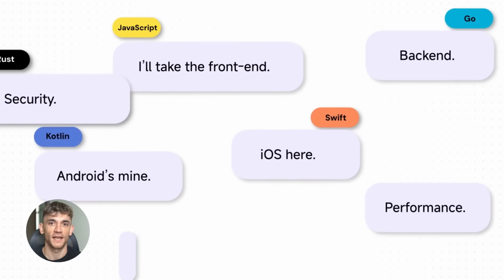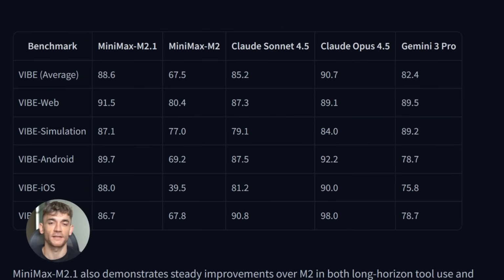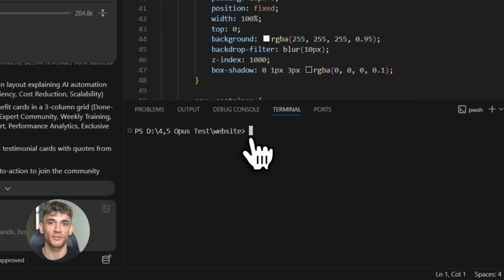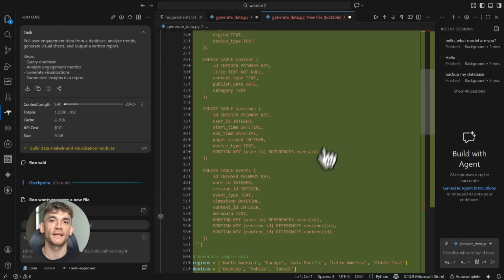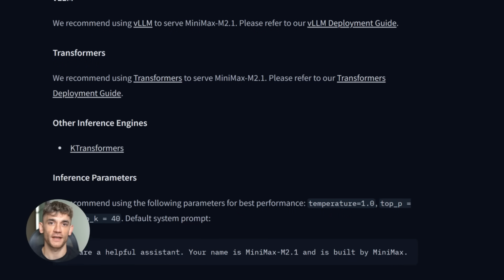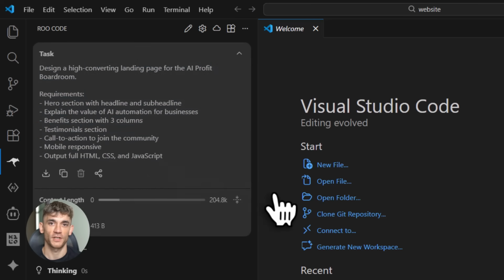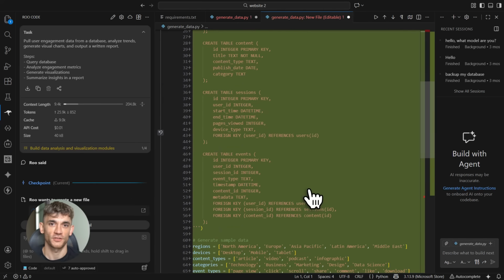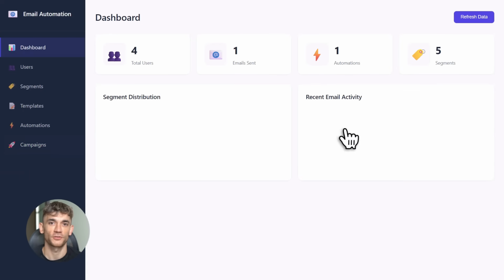NEW Chinese AI Agent is INSANE (FREE!)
China just dropped a coding agent that beats Claude and Gemini.

MiniMax M2.1 is officially here.

It is open source.

It is insane.

And it costs zero dollars.

We are talking 230 billion parameters of pure coding power.

It handles Python, Rust, React, and native mobile apps better than the models you pay for.

This is the era of agents.

You do not need to be a senior dev anymore.

You just need a vision.

I am showing you exactly how to use it to automate your business.

Watch the full breakdown.

Build the future.

Join 38,000+ members in our free AI community below.